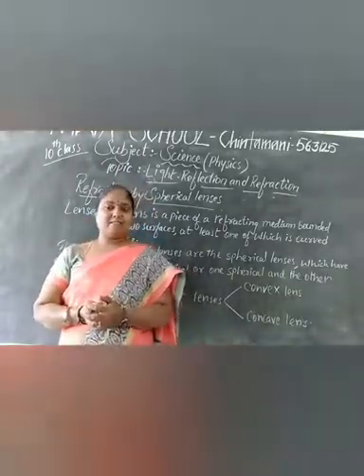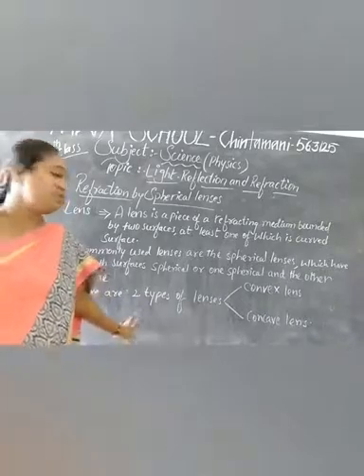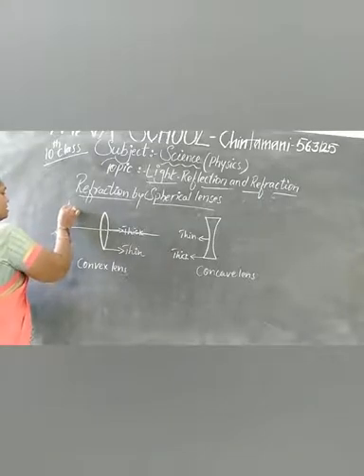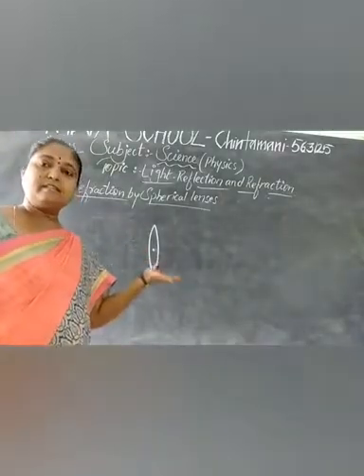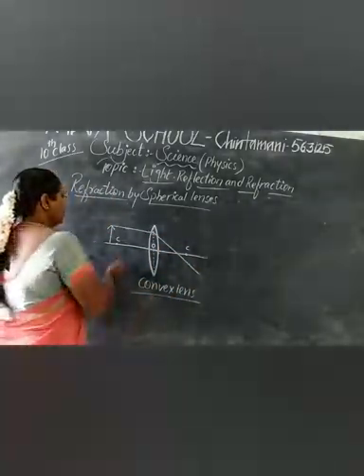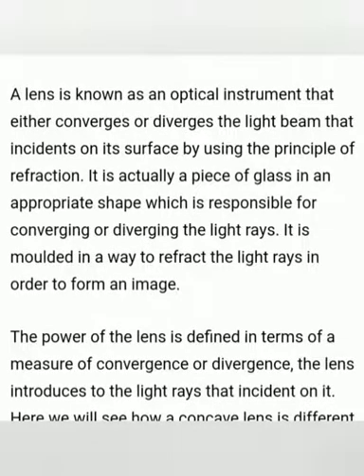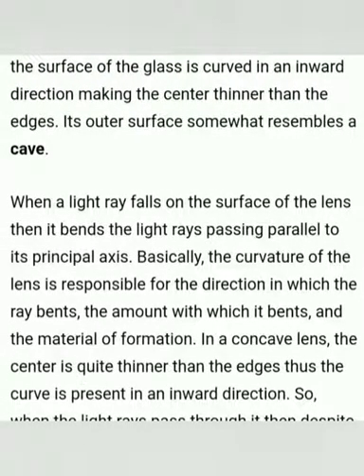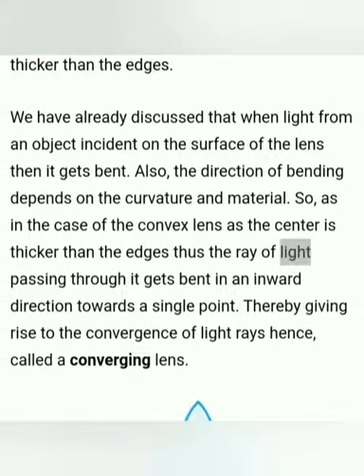online class 10th Science (phy)